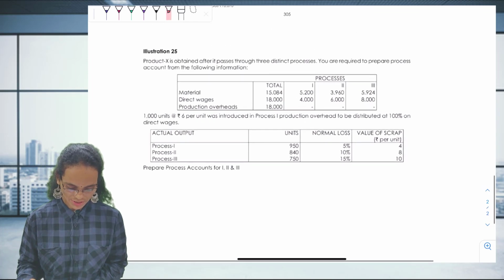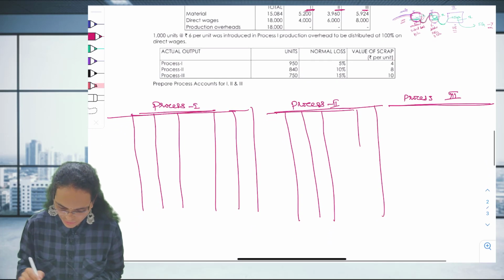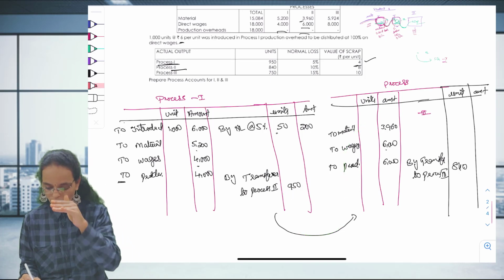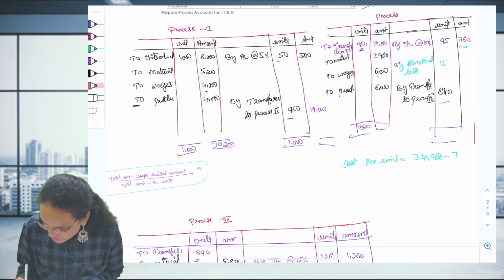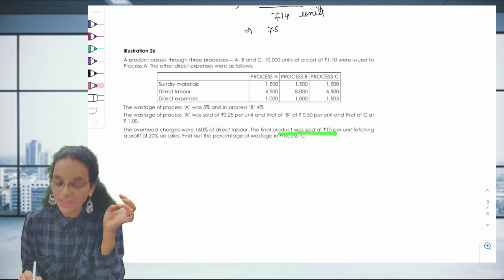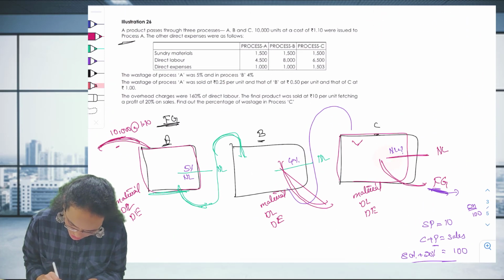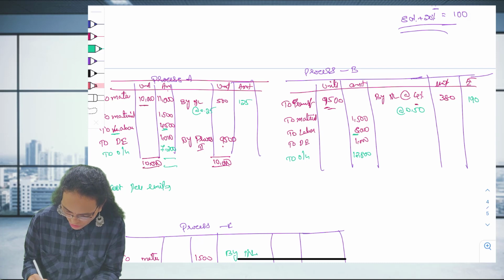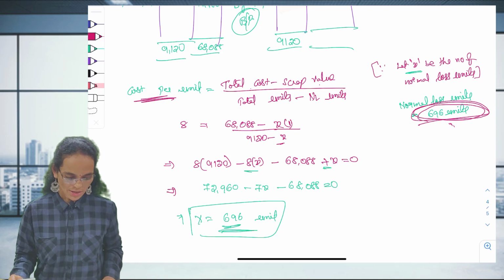Process Costing | Normal Loss & Abnormal Loss